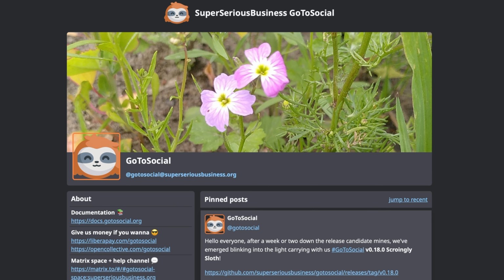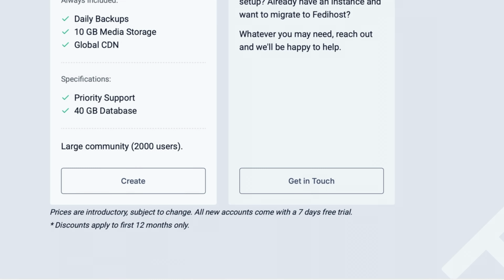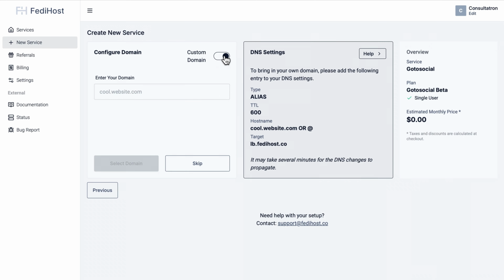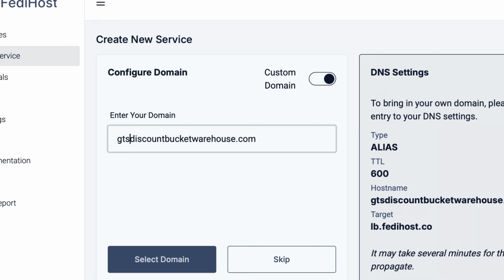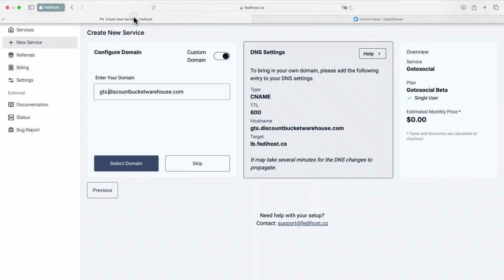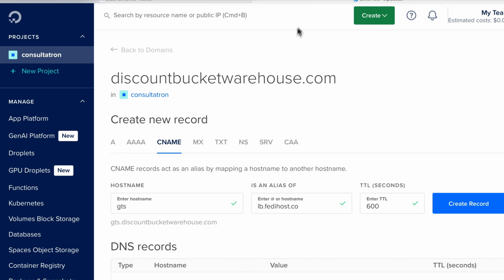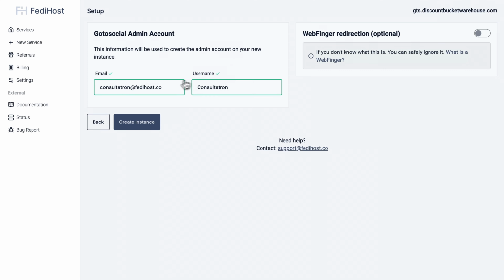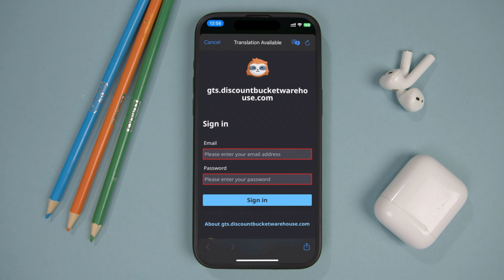How To Create A GoToSocial Instance on Managed Hosting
GoToSocial is probably the best way to get yourself onto the fediverse at the lowest price possible. It's an excellent choice for solo instances and enables you to migrate both to and from Mastodon.

FediHost has GoToSocial in beta for free if you want to try it out.